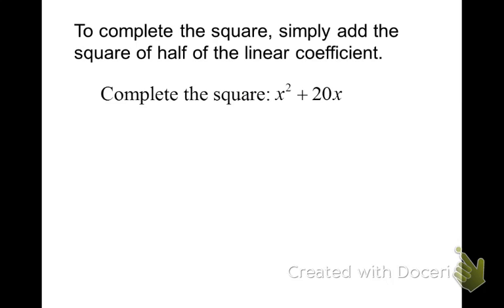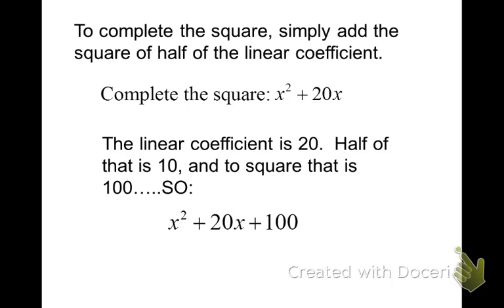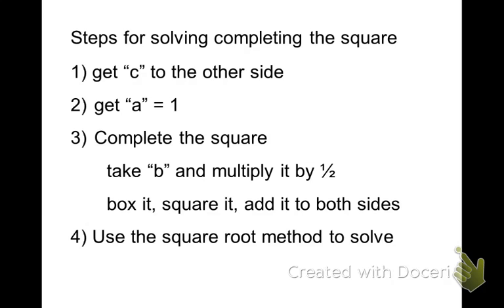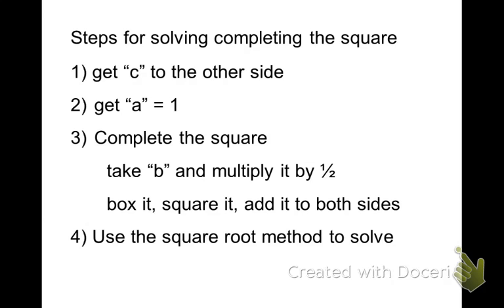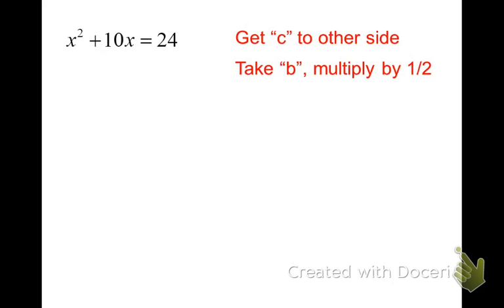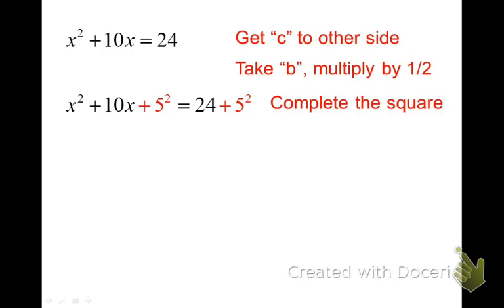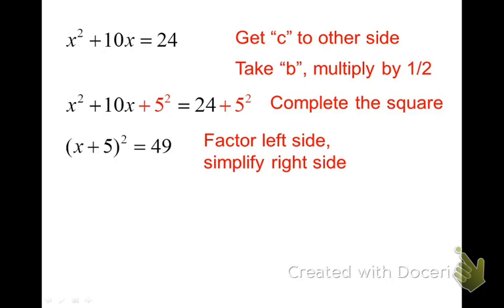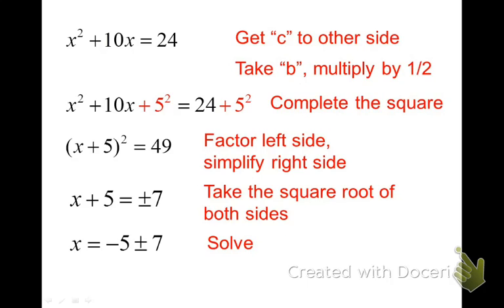12.5 complete the square, easy